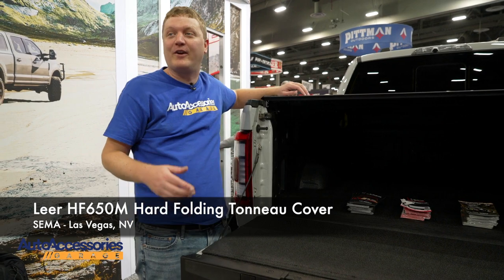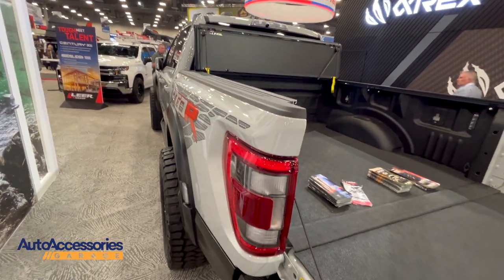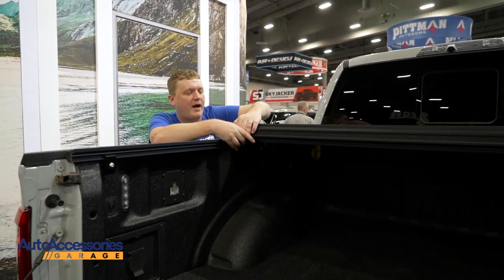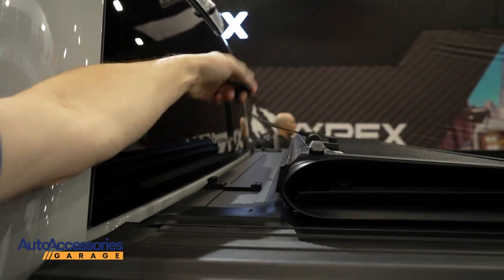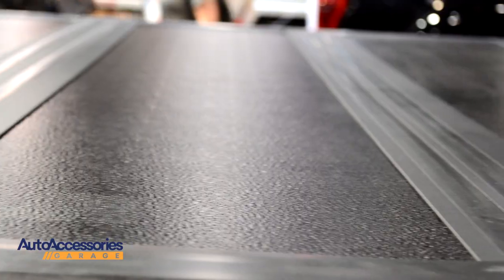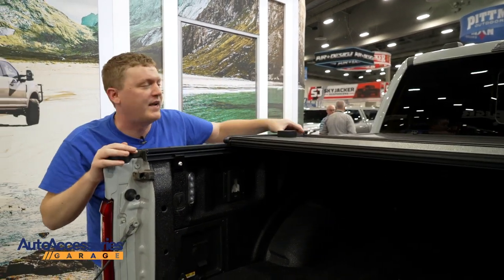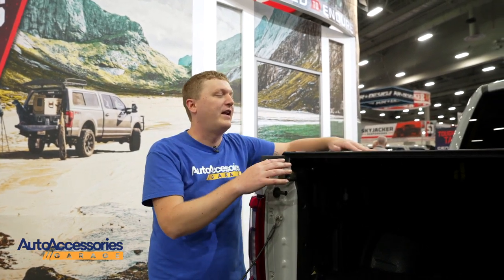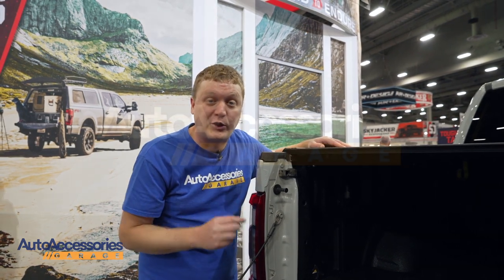Leer HF650M Hard Folding Tonneau Cover